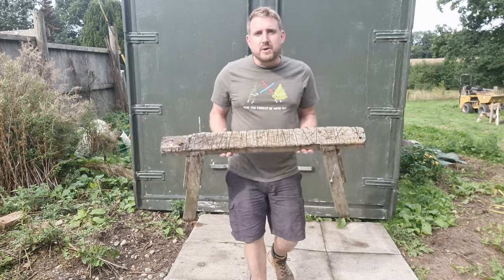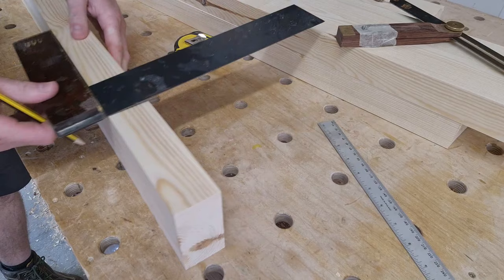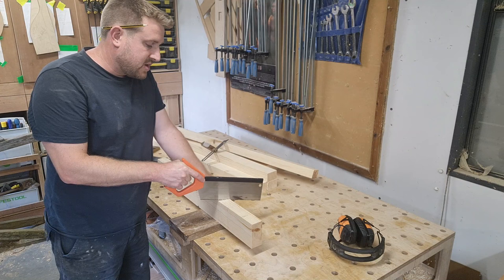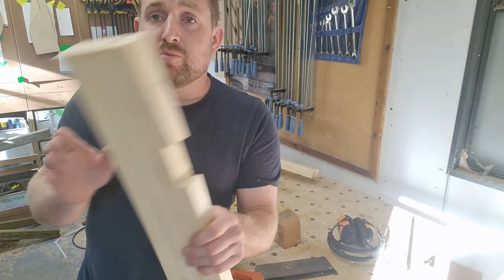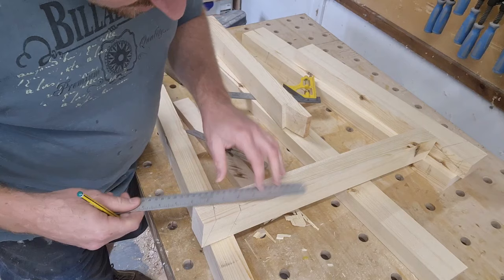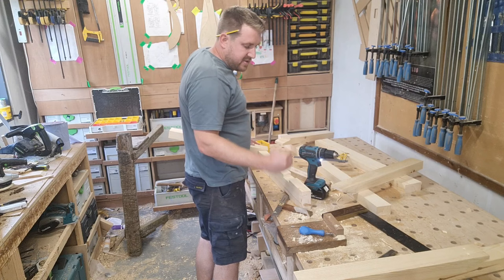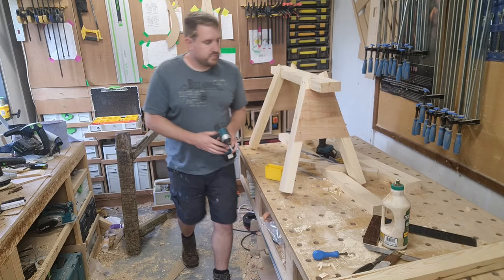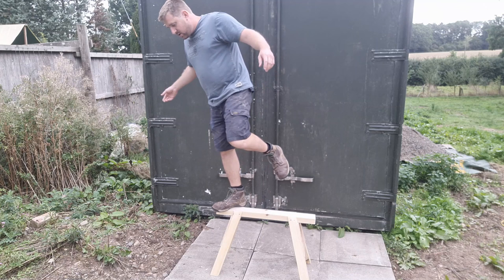The Best Traditional Sawhorse! How To build one with no Maths!!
Another Carpentry video!
This is a video of how I make the type of Sawhorse that I've used for the last 20 years and learnt to make as an apprentice.

This way of making it uses no complicated maths, just a simple set of measurements. This uses imperial measurements but as usual I mix an match both imperial and metric!